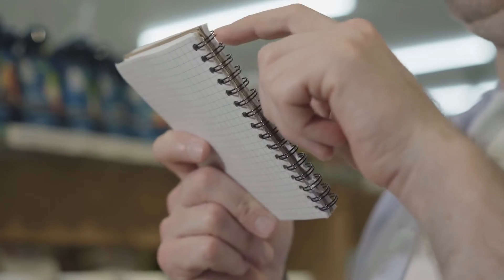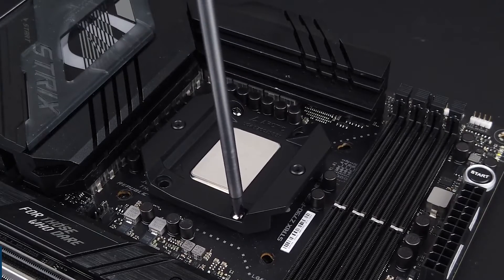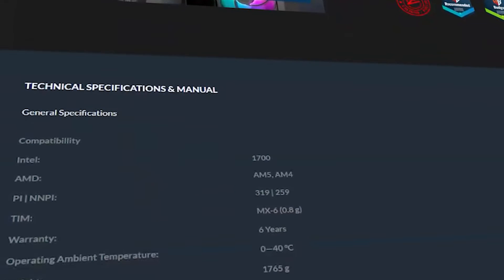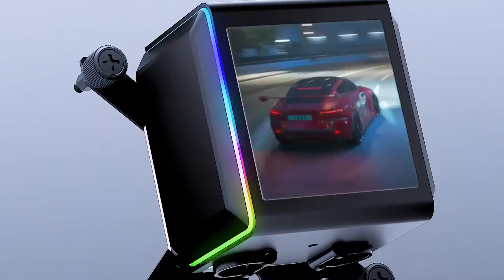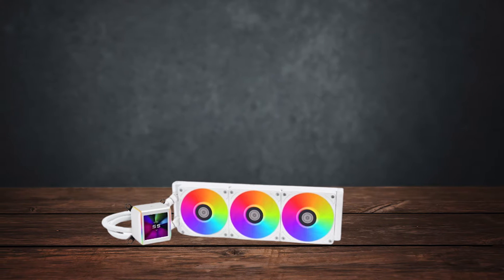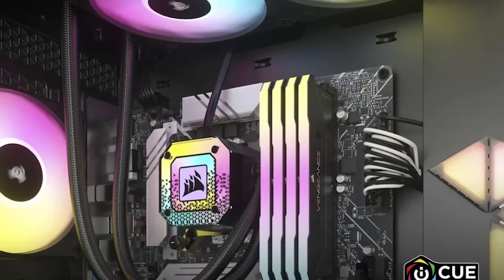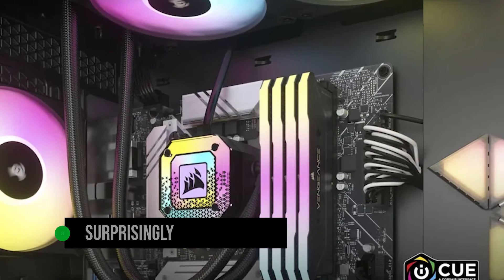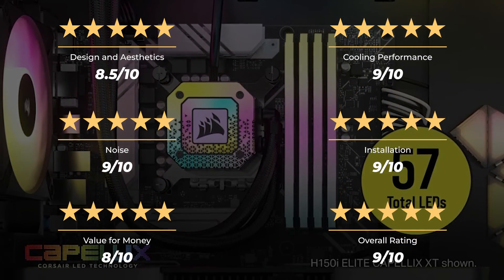The Best CPU Coolers for the Intel Core i9 13900K! (TOP 3)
Find the best deals below:
►3. ARCTIC Liquid Freezer III 280 A-RGB - Best Budget CPU Cooler for Intel Core i9 13900K
►2. Lian Li Galahad II LCD 360 - Best Premium CPU Cooler for Intel Core i9 13900K
►1. Corsair iCue H170i Elite CAPELLIX XT - Our Top Choice

In this video, I have done an extensive review of the top 3 Coolers to use for the Intel Core i7 13900K and rated them according to Design, Cooling Performance, Noise, Installation and Value For Money.

CREDIT:

"CPU Intel Core i9 13900K - Hung thần ăn điện hay chưa biết thiết lập" published by An Phát Computer source